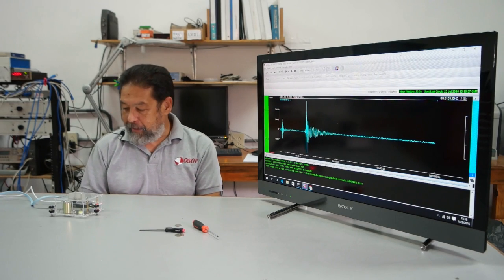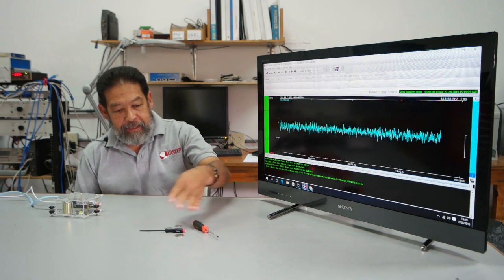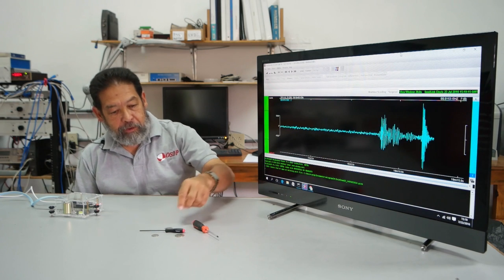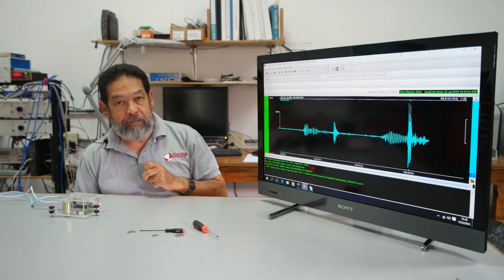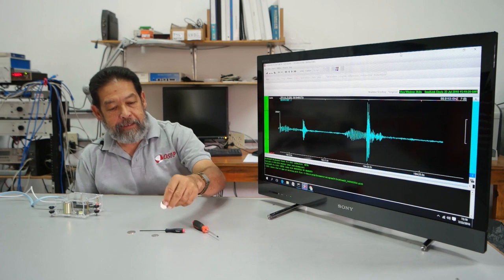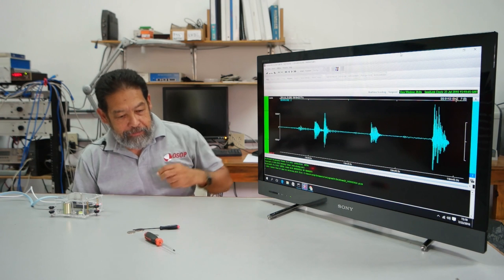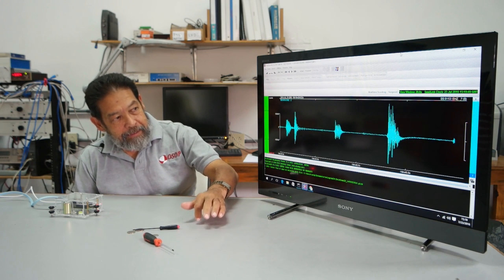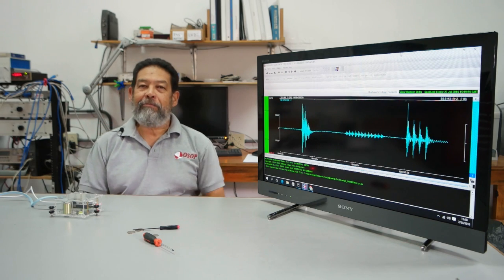Raspberry Shake Demonstration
In this video we would like to show you what things you can sense with your Raspberry Shake. We have used SeisGram2K a powerful open source seismo viewer. @raspishake

Would you like to have one? Please visit: shop.raspberryshake.org and be part of this amazing community.